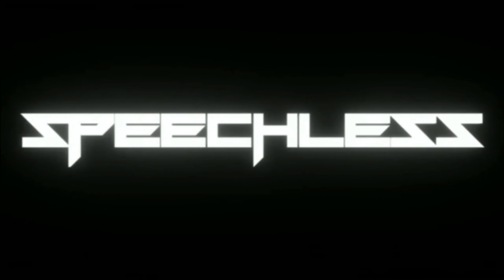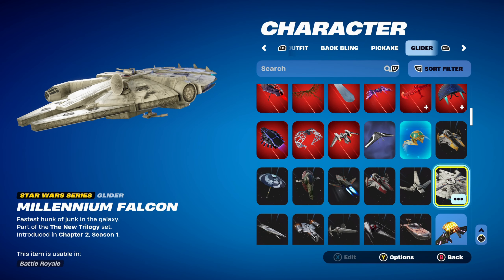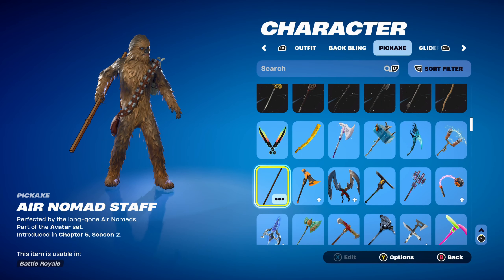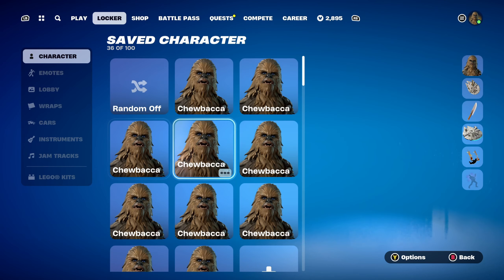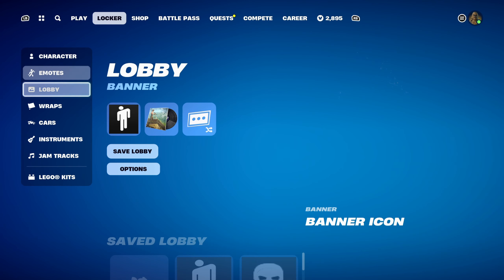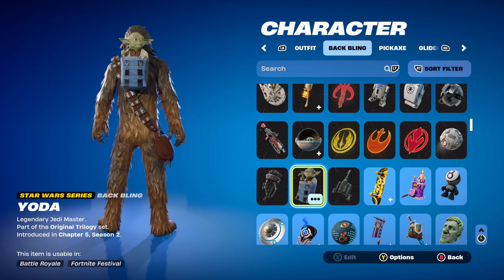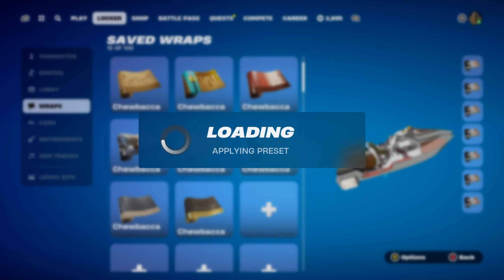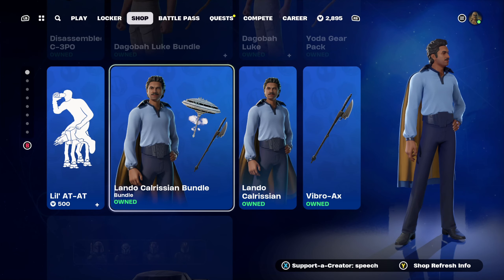Chewbacca Skin Combos (Fortnite Battle Royale)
Hello and welcome to this video. This video is going to be Four Hundredth and sixty fourth episode of my favourite skin combos. This episodes will be Chewbacca Skin combos which will include backblings, pickaxe, contrail and weapon wrap.

Chewbacca is a STAR WARS SERIES Outfit in Fortnite, that could have been obtained by purchasing the Rebel Adventure LEGO Pass. Chewbacca was first released in Chapter 5: Season 2 and is part of the Original Trilogy Set.